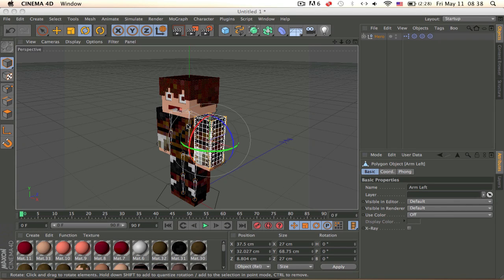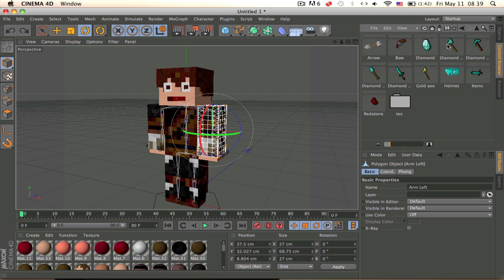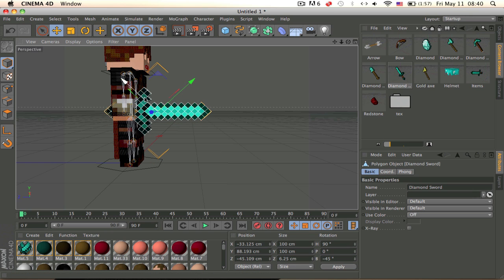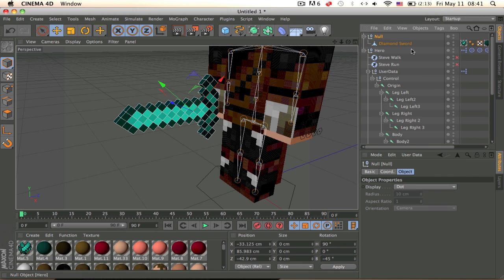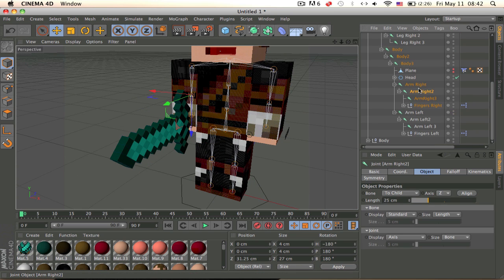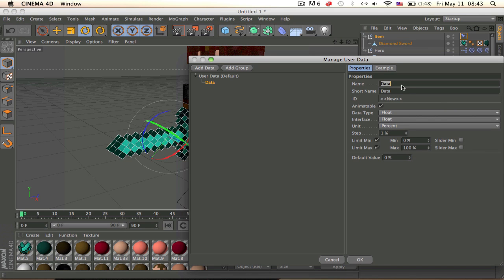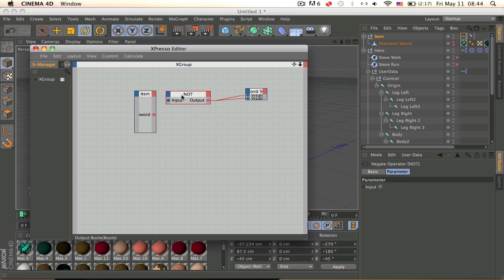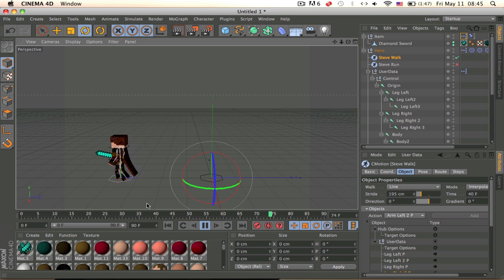Cinema 4D - How to Make Objects Invisible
How to remove objects from the render and editor.